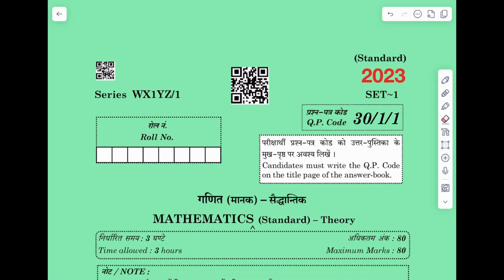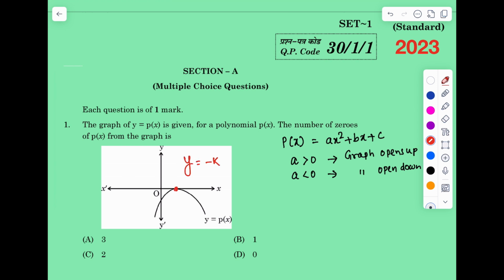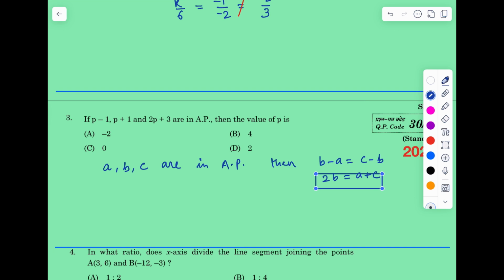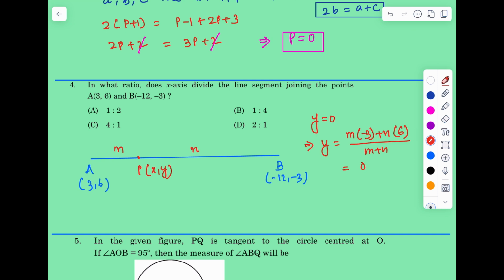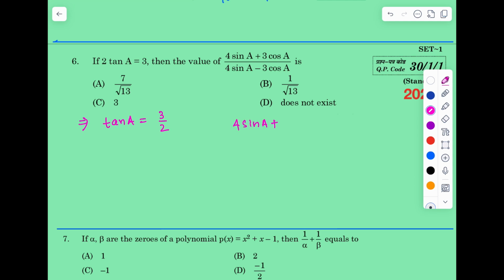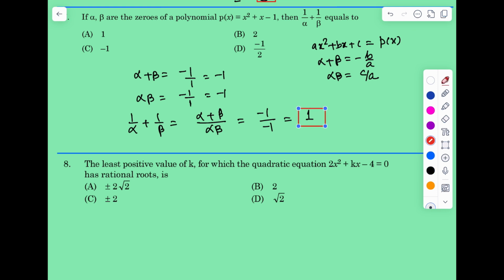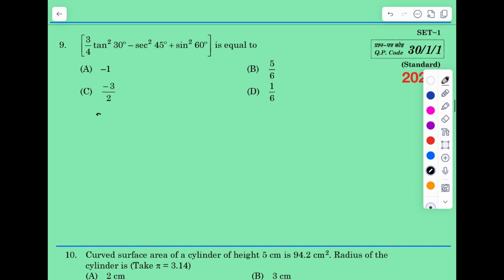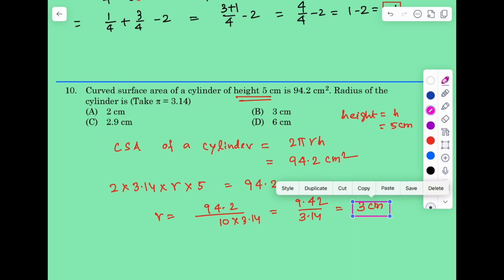2023 Mathematics Standard SET 1 Q#1 to Q#10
2023 Mathematics Standard SET 1 Q#1 to Q#10